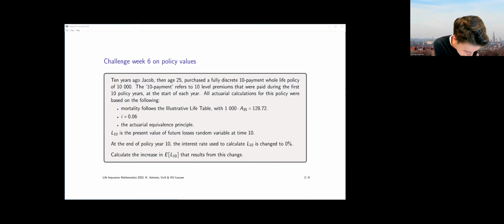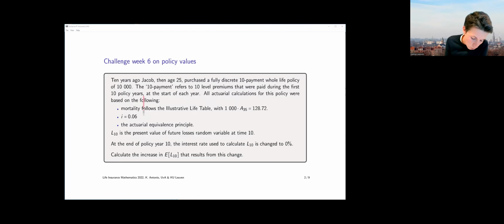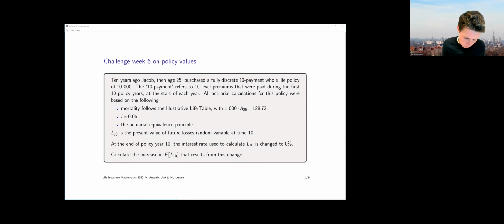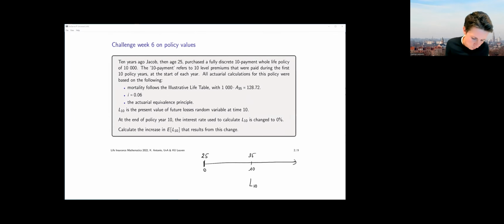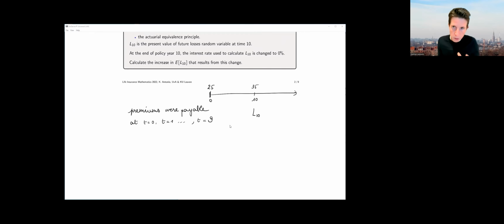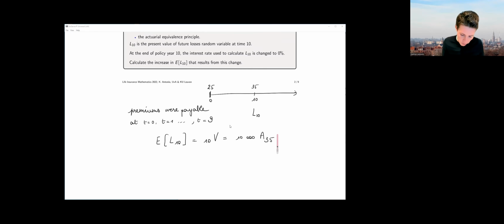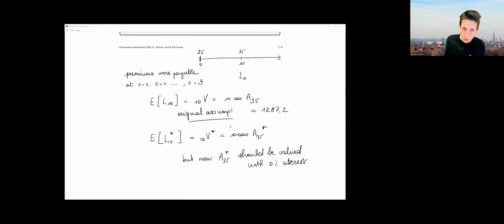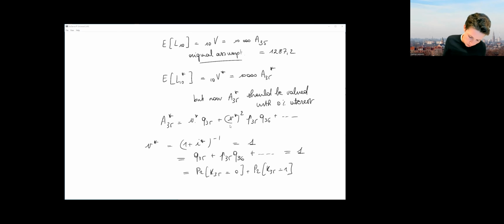Challenge week 6 in 2022